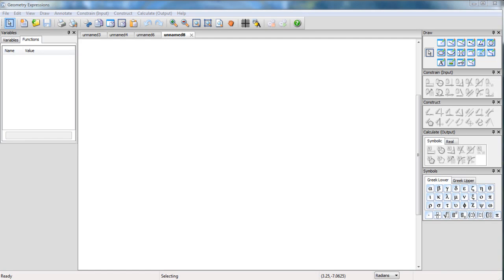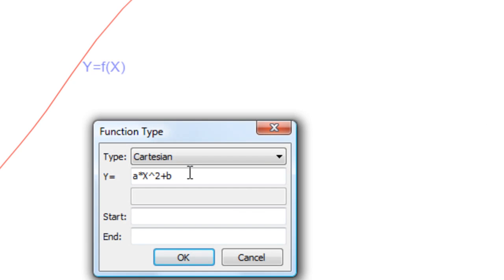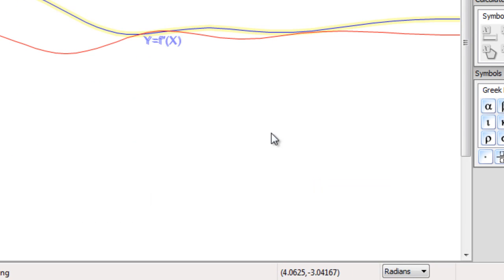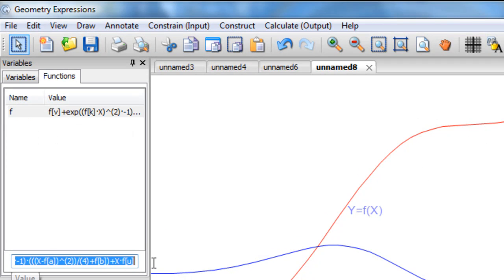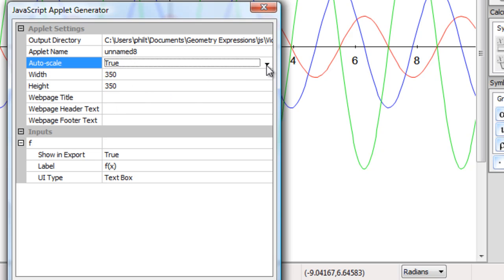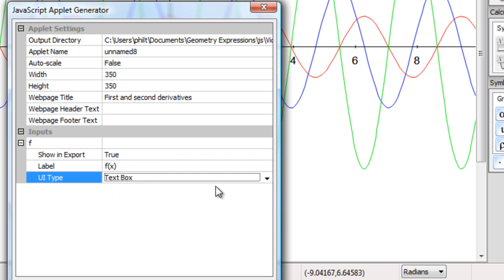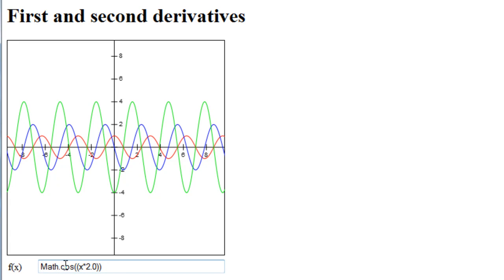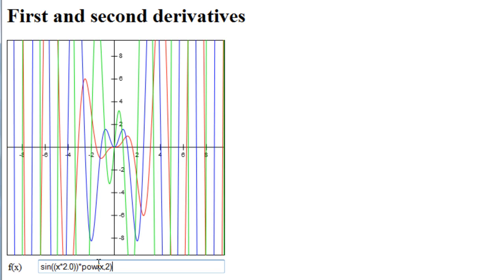Creating HTML5 apps with user functions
We use Geometry Expressions to create an HTML5 app which displays a user defined function along with its first and second derivatives. The app can then be uploaded and shared on our math app-sharing website, Euclid's Muse